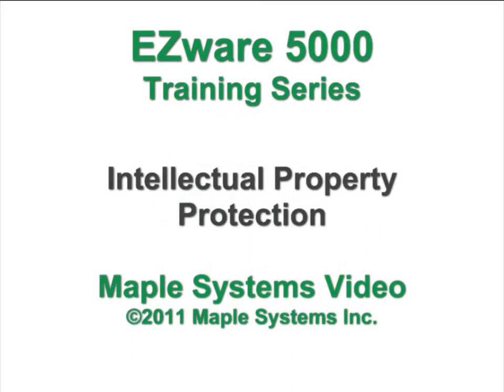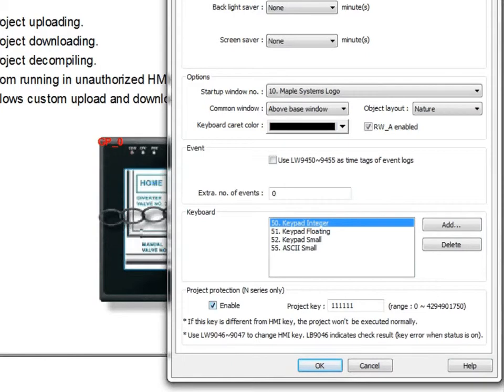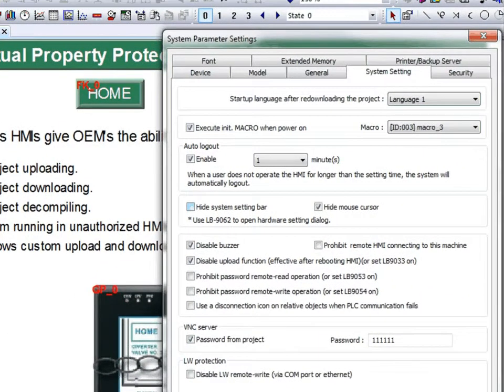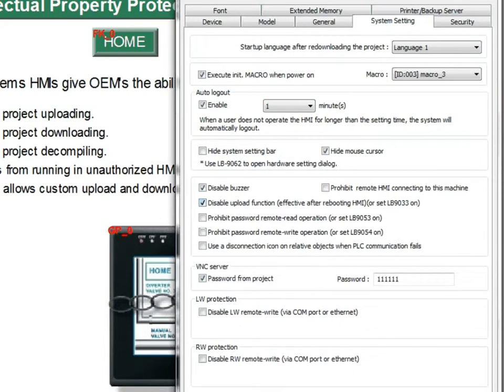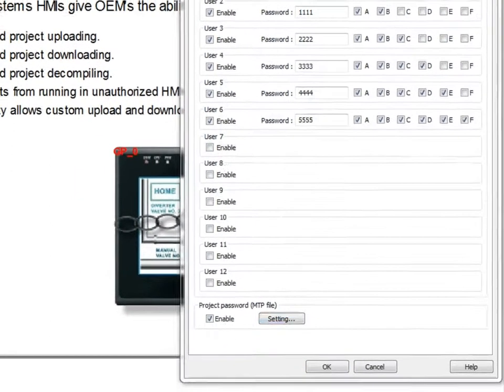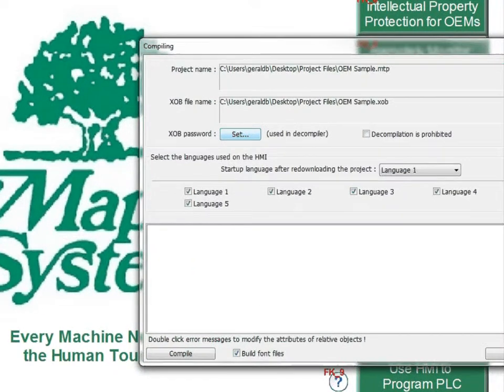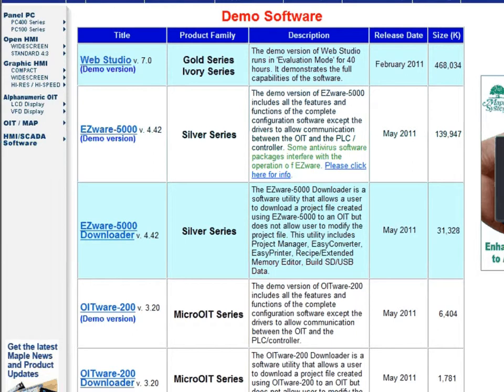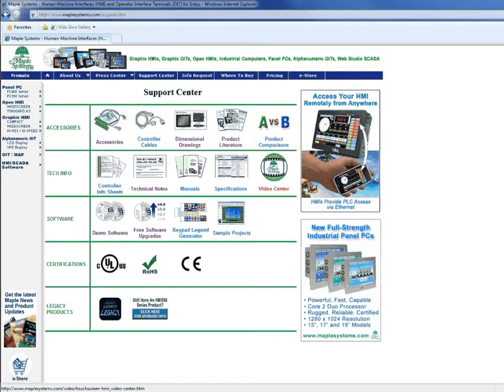Prevent Unauthorized Modification To Proprietary Projects -- Maple Systems Touchscreen HMI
This video explains how to prevent unauthorized modification to proprietary projects.